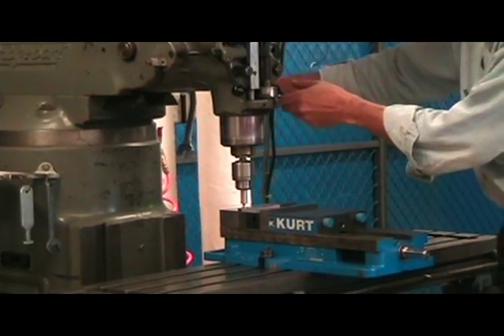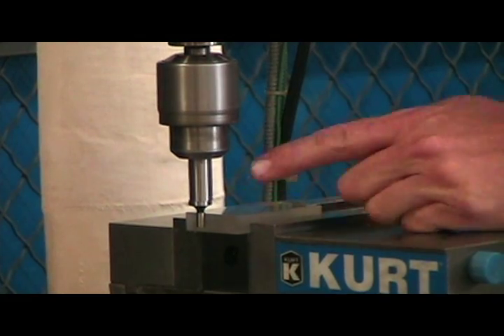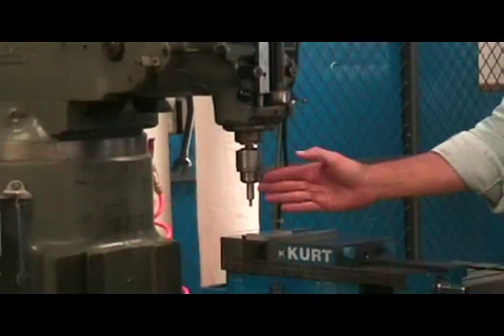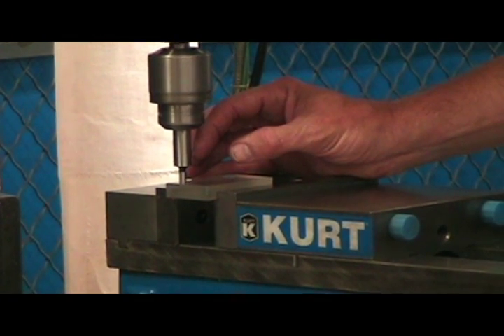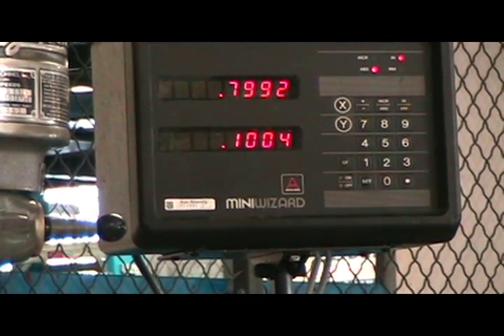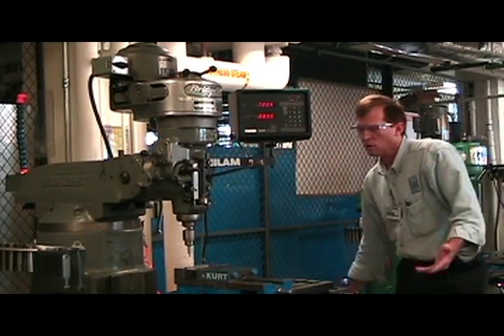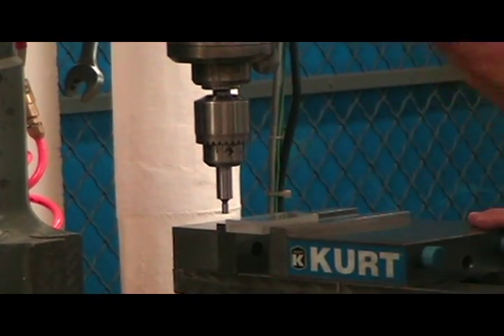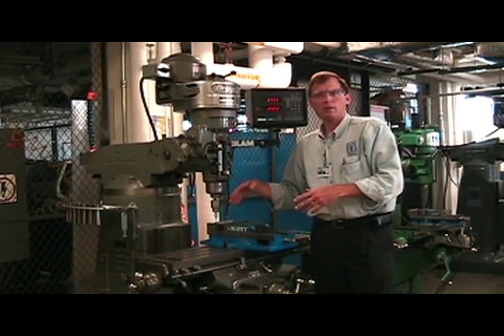Edge Finding on the Mill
In this video I go over how to edge find your part on the manual milling machine.